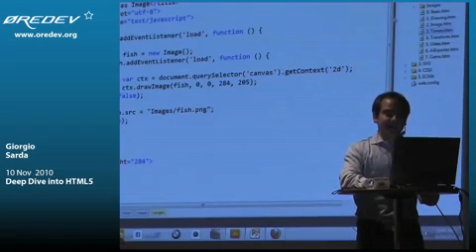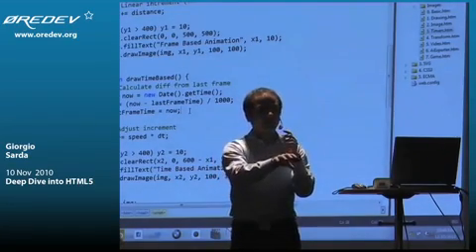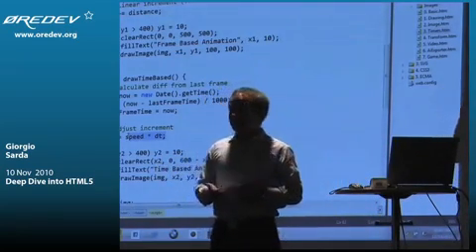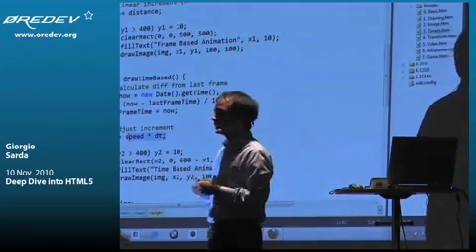Deep Dive into HTML5 Giorgio Sardo clip16